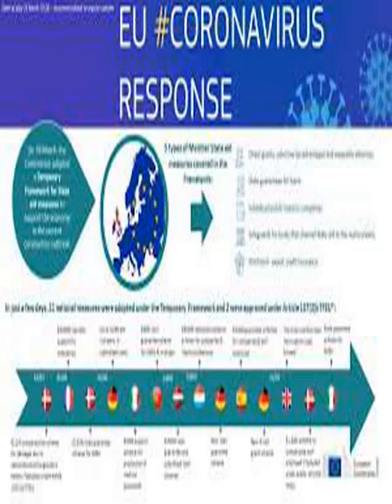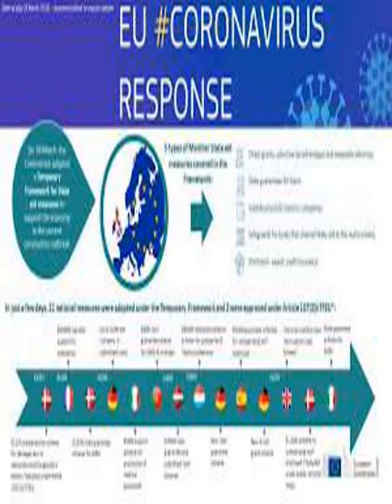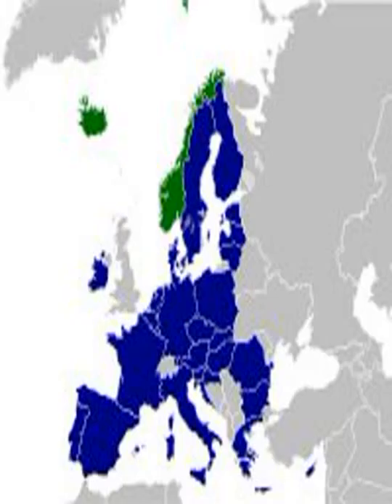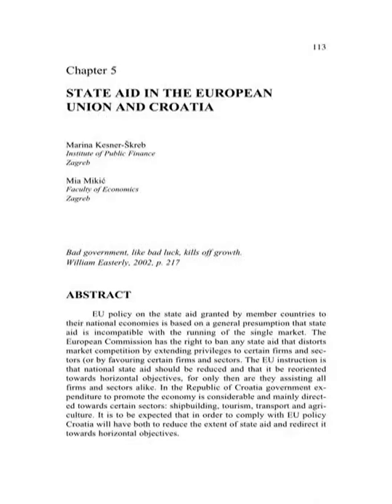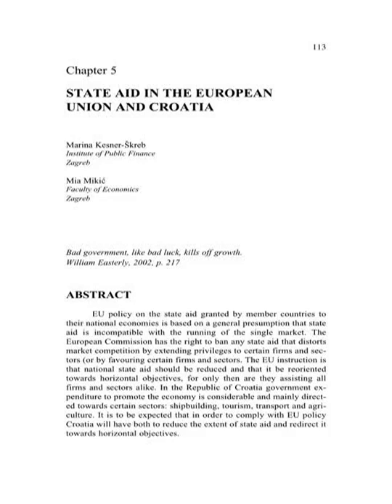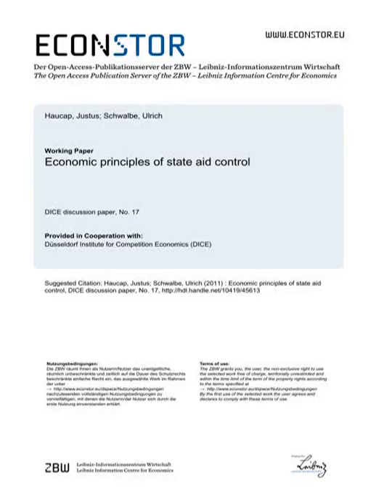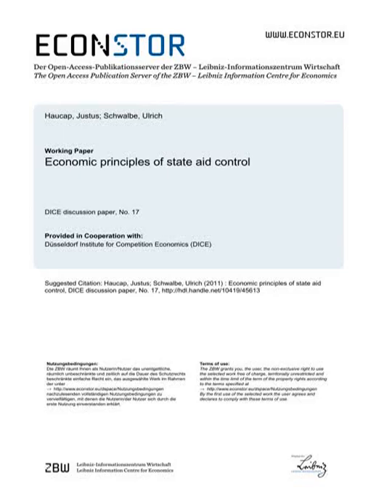State aid European Union